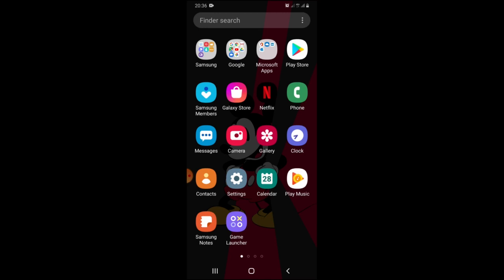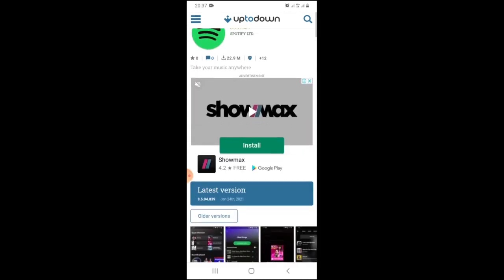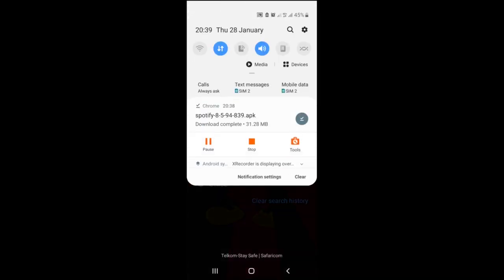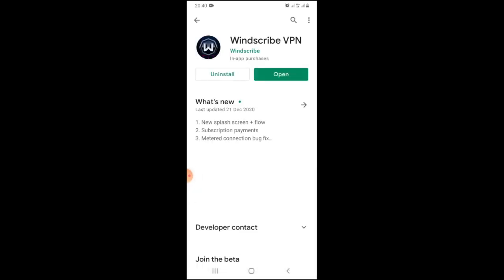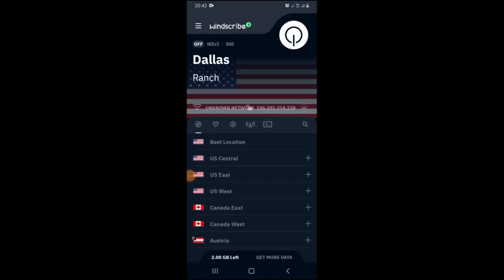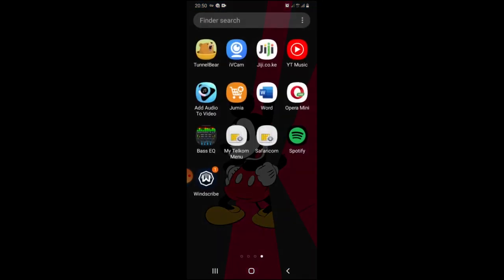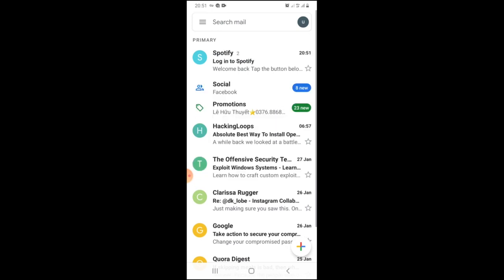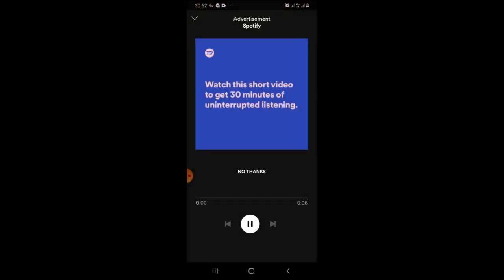how to fix spotify not available in your country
FIX SPOTIFY not available in your country jump to 3:50
FIX SPOTIFY not compatible with this device  start from 0:0